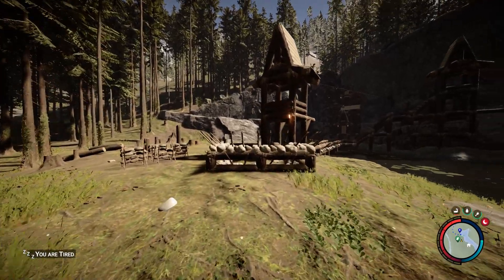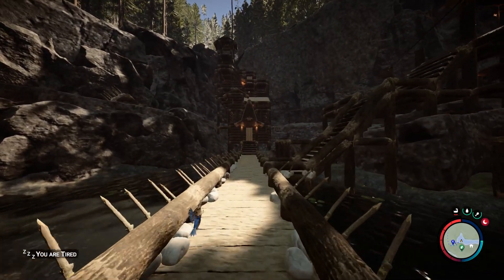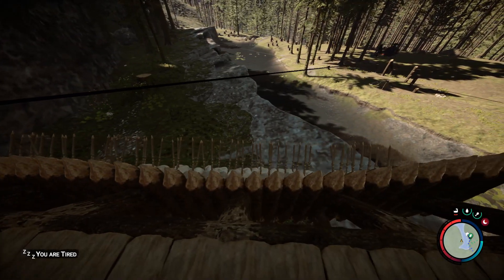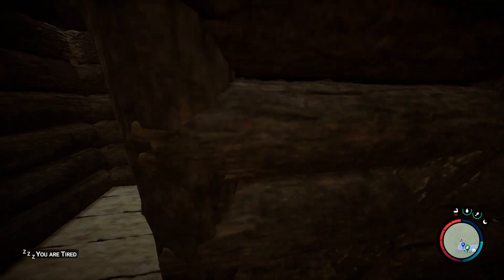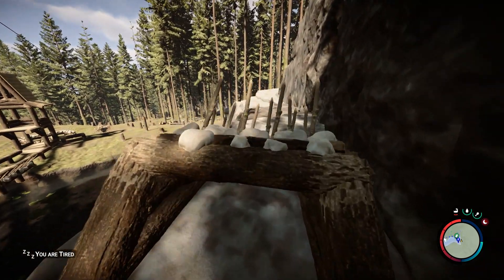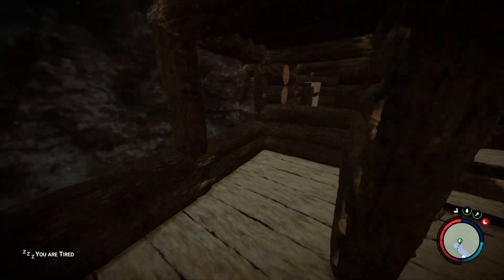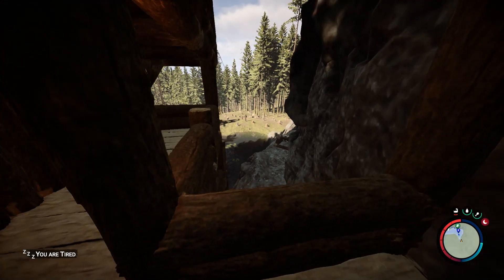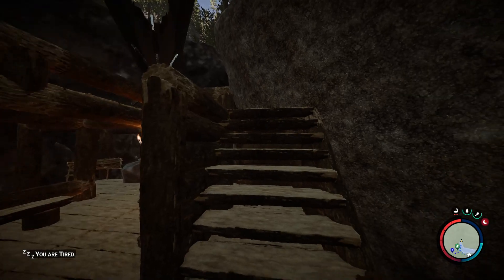Fort Rock Base Tour - Sons Of The Forest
The Sons Of The Forest is a Single-player, Co-op survival horror crafting game set in an open world sandbox. Build your base defend and protect yourself from cannibals and mutants